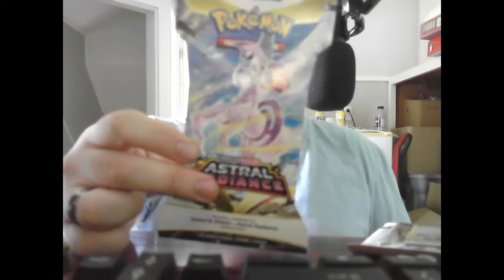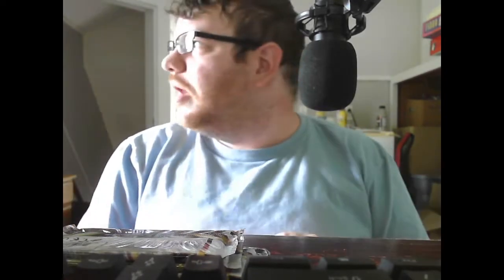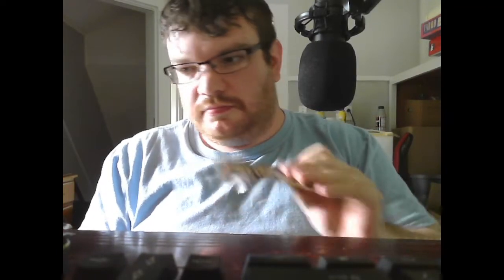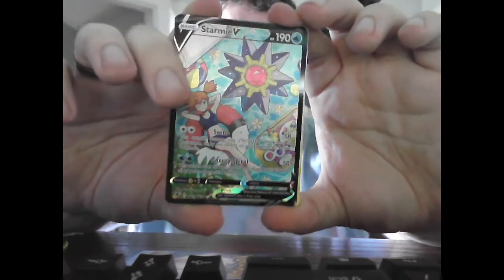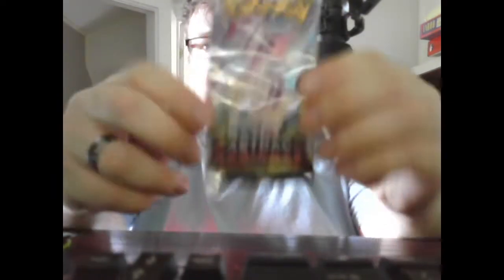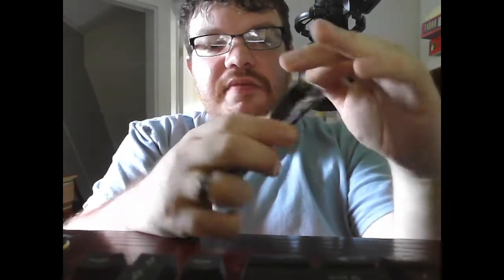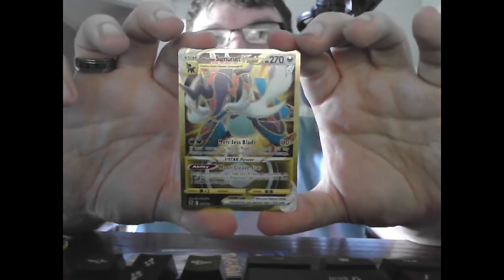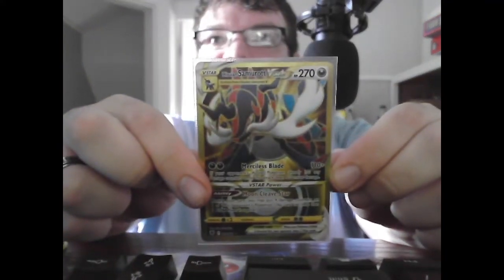Astral Radiance Jackpot~Pokemon TCG Openings Astral Radiance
Astral Radiance dropped today decided to head to Gamestop(Game store in the US) to pick up packs and the promo. Couldn't get the promo as the truck never showed, however I hit the jackpot with what I purchased